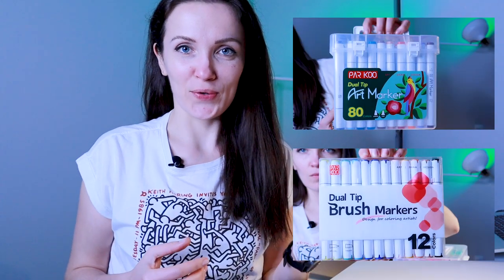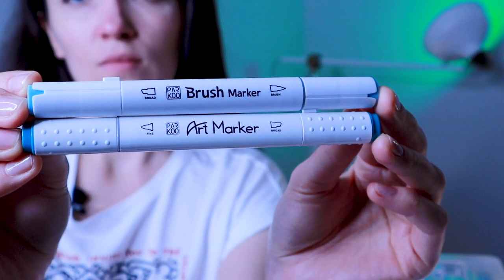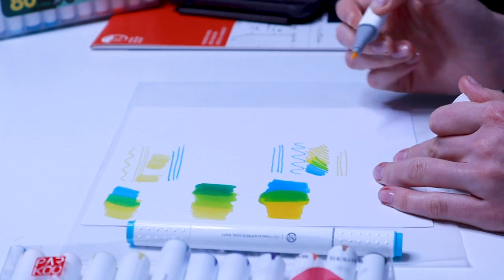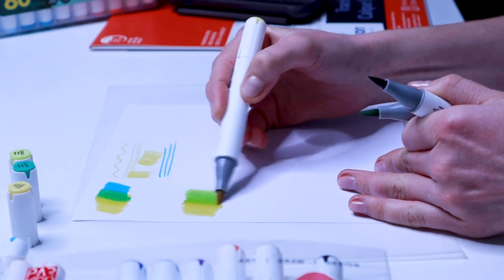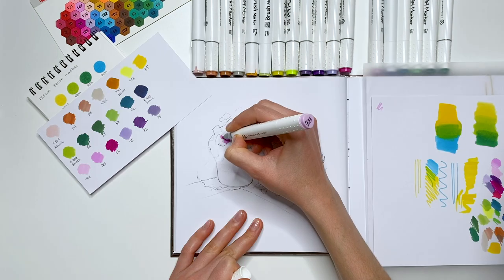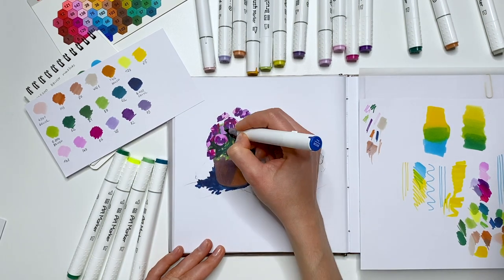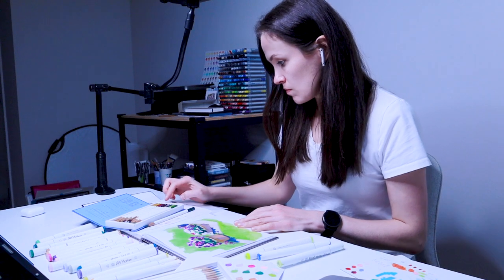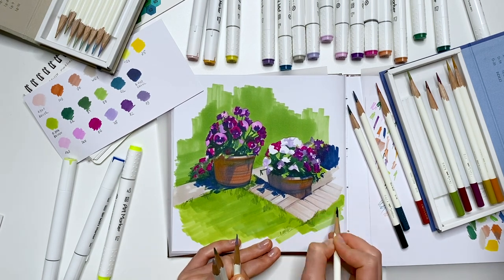New And Improved Parkoo Brush Markers | Parkoo Markers Review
In this video I'm testing new Parkoo brush markers set and comparing them with Parkoo 80 colors art markers set.

Timestamp
0:00​ Intro
0:07 What's inside 80 colors set box?
0:45 Parkoo Brush Markers Set
0:57 Comparing Brush and Art markers
1:20 Testing how Art markers blend on the paper
2:00 Testing how Brush markers blend on the paper
3:21 Creating illustration with Parkoo markers
5:47 Final thoughts

►MY FAVORITE MARKER PAPER
Copic Sketchbook Small
Copic Sketchbook Large
Strathmore Marker Paper
Canson the Wall Sketchbook

►PARKOO MARKERS IN THE VIDEO
PARKOO Brush markers 12 colors set
PARKOO markers 80 colors set

►PENCILS IN THE VIDEO
Tombow Irojiten Pencils